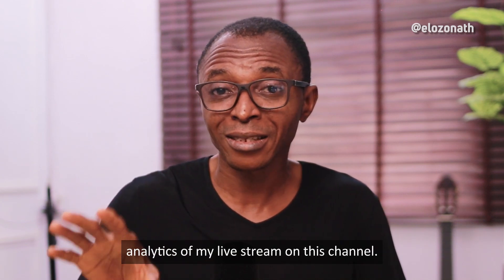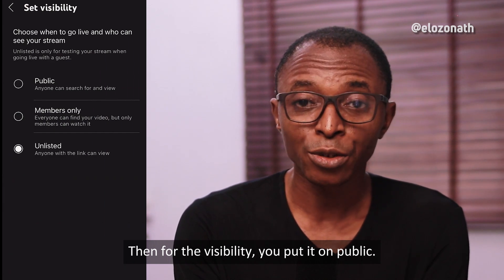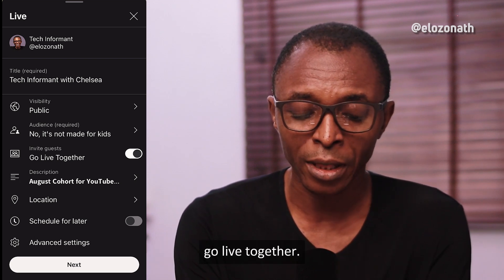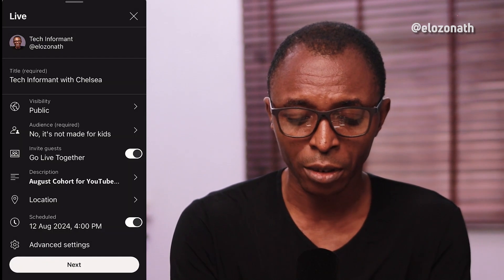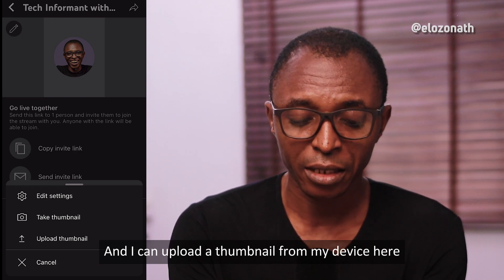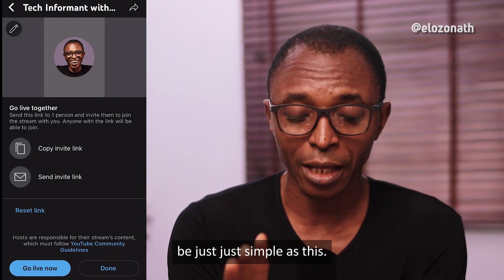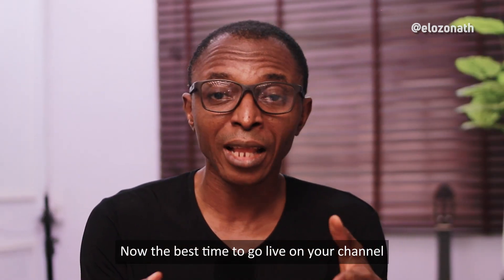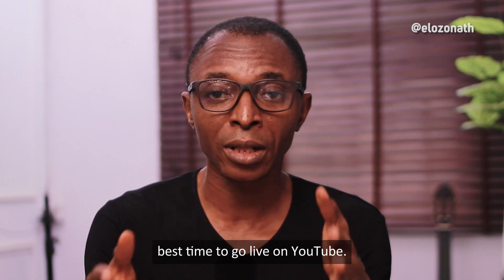How to INVITE guests to YouTube Livestream on your phone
Quick and easy way to schedule a YouTube live stream and get guests to participate.